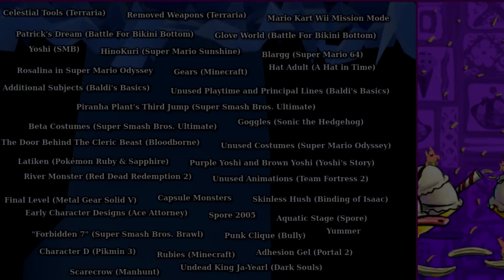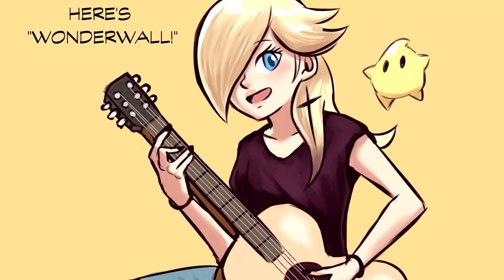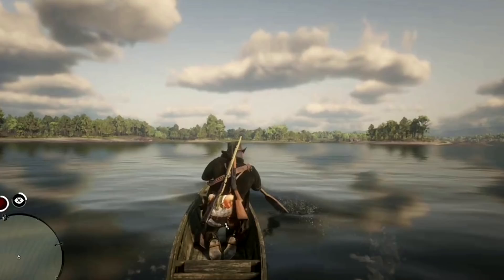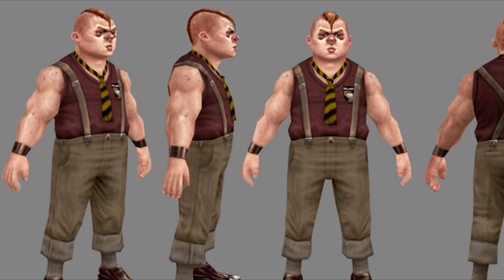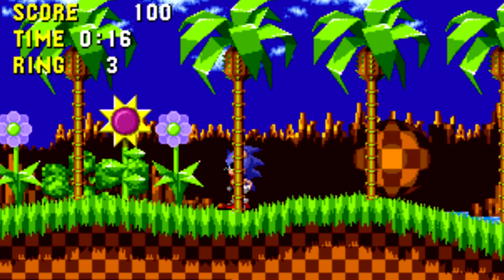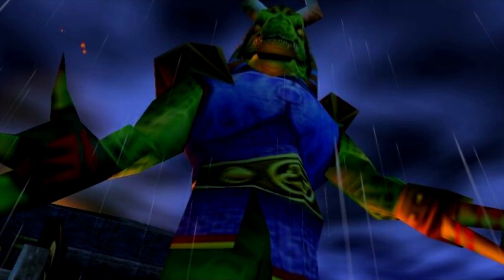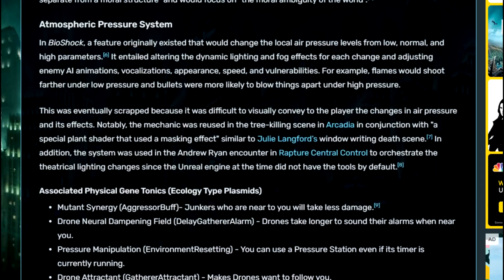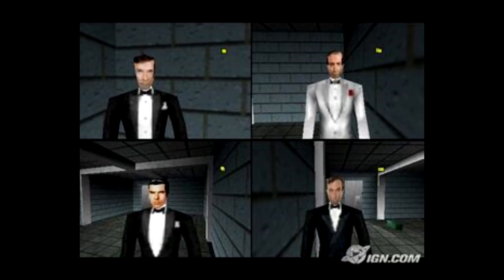The Unused and Cut Video Game Content Iceberg Explained (Part 2)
During registration use the code FIRE to get for free:
-200 doubloons
-1 million credits
-Premium Battleship Tier 5 - USS Texas
-20x Restless Fire Camouflage
-7 Days Premium Account

0:00 Intro
1:45 Level 3
31:49 Level 4

The clips used in this video are brief and edited, usually with narration playing over it or showing amounts needed to make my point. I do not own or claim to own the rights to footage.

Artist : Nikos Spiliotis
Song : Helen 2
Rosalina Art: @franmm127